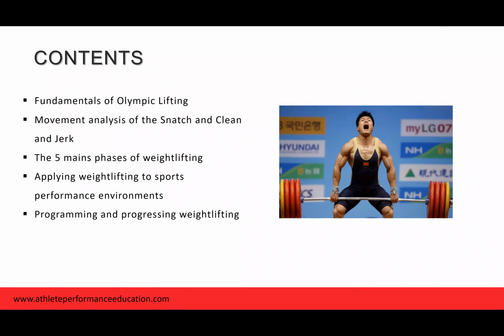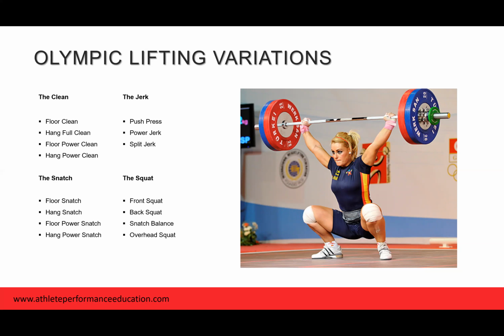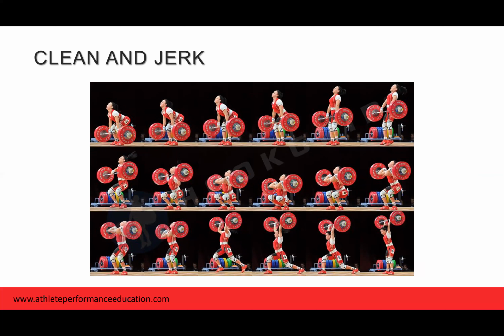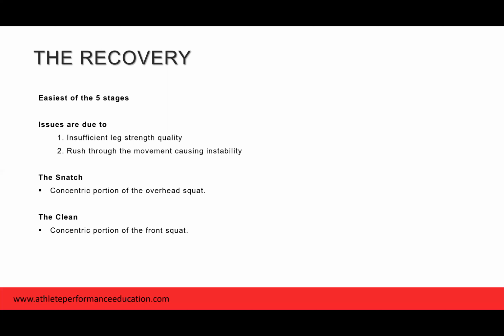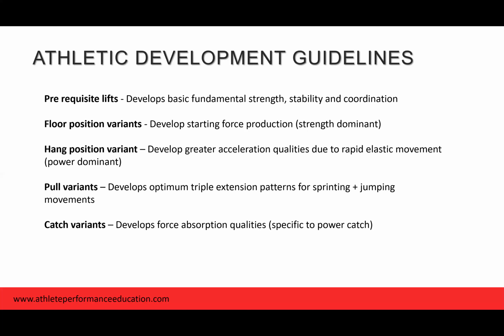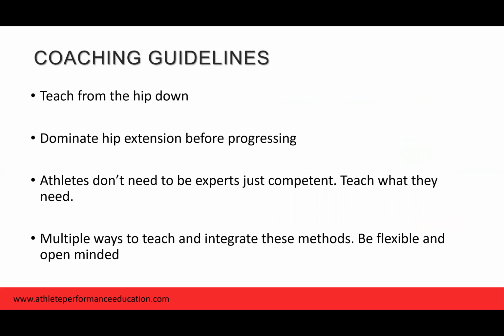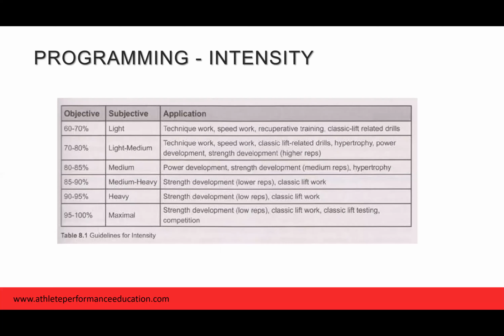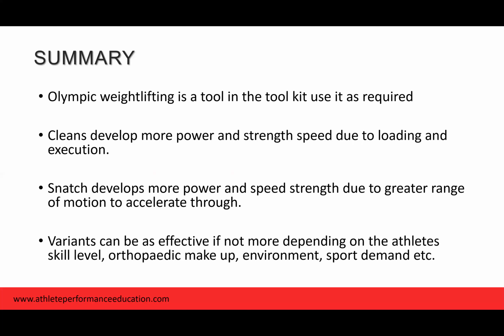APE week 3 Weightlfitng for sports performance